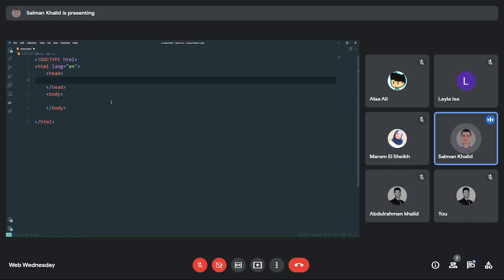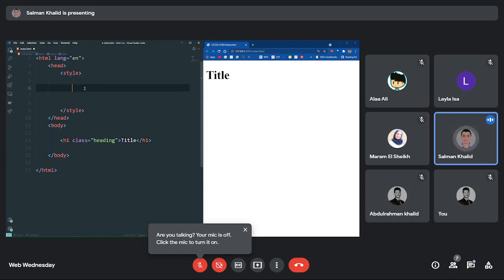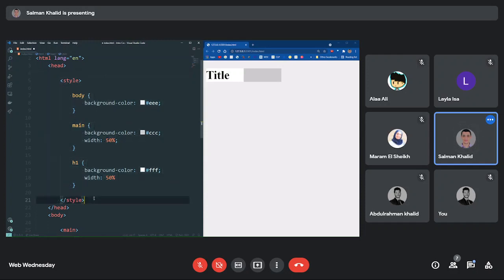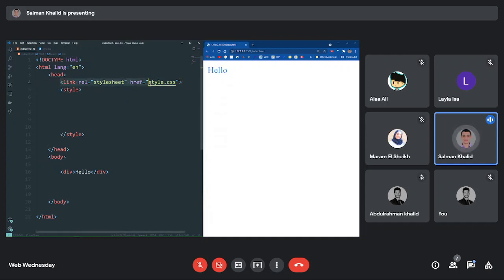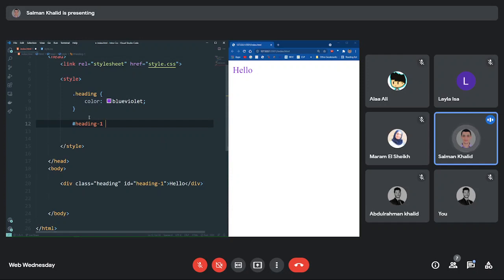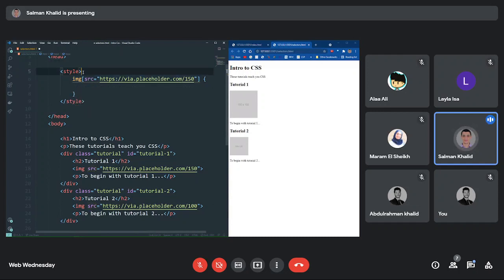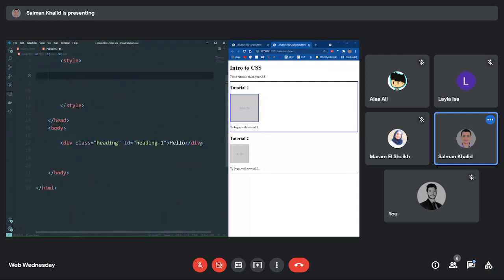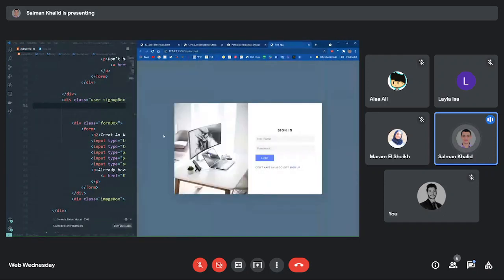Intro to CSS | HTML - CSS Fundamentals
In WebWednesday we discuss some topics related to web development.

Today, we will discuss important topics and fundamentals about CSS including ( how to start working with CSS / Style Rules / Cascading Rules / Types of different Selectors / Inheritance ) And much more!

Feel free to download the source code!

Want to attend more sessions?
Everyone is welcome to join. We are glad to have you with us!

Join us on WhatsApp to share discussions and get updated with all announcements

00:00 Style Rules
7:05 Cascading Rules
12:18 Specificity
16:41 Inheritance
23:25 Locations
46:07 Selector Types
1:05:49 "display" Property
1:10:41 Discussion